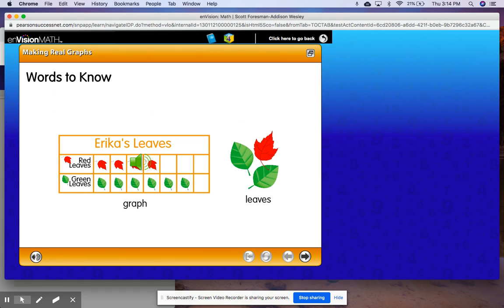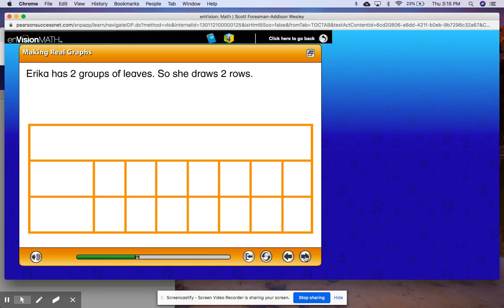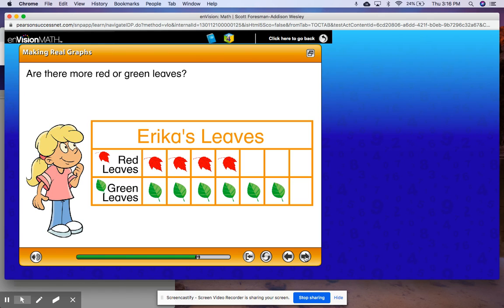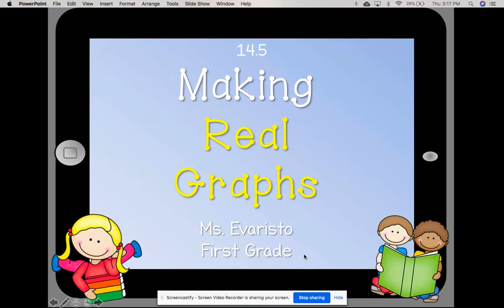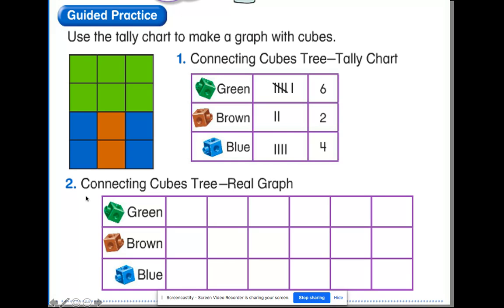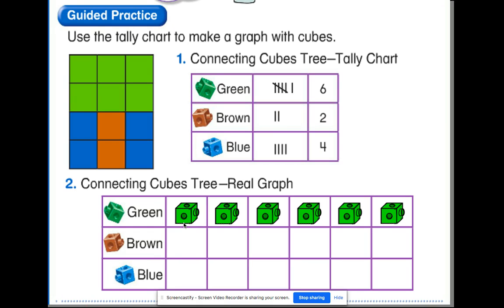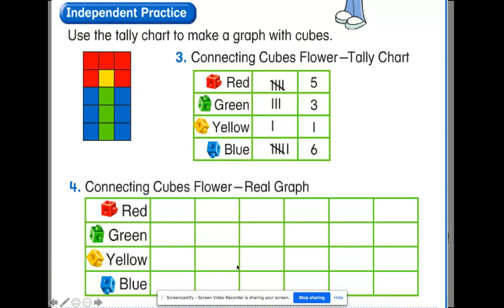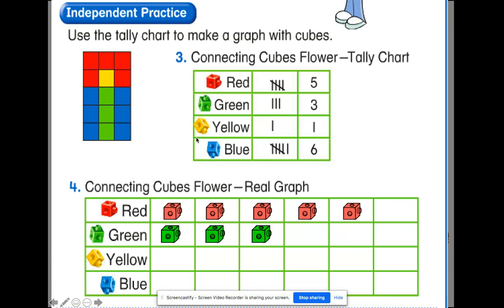Math Lesson 14.5